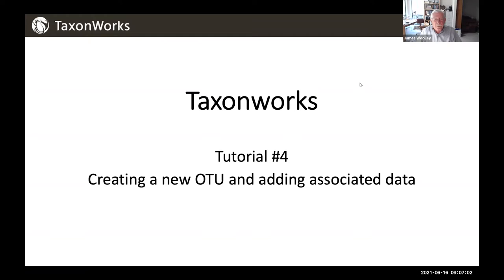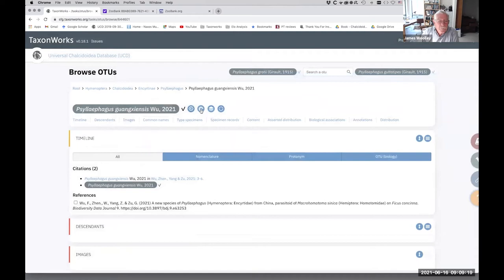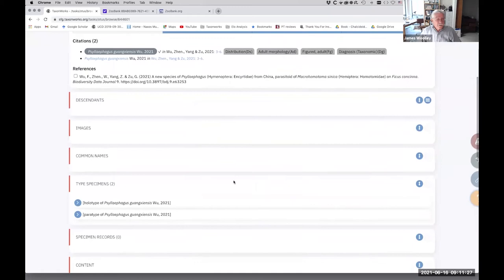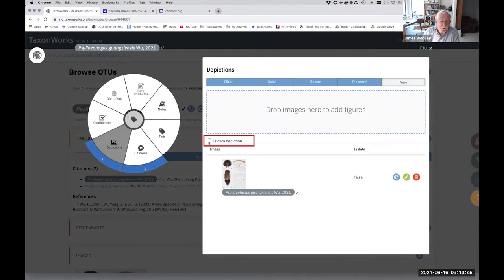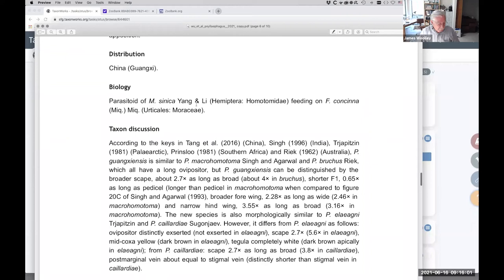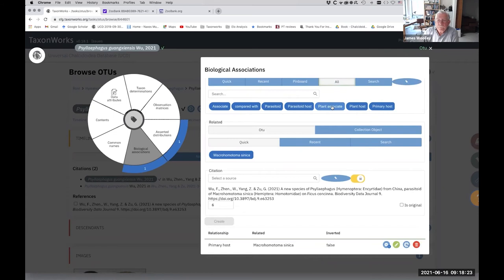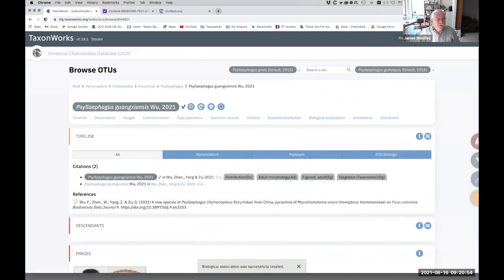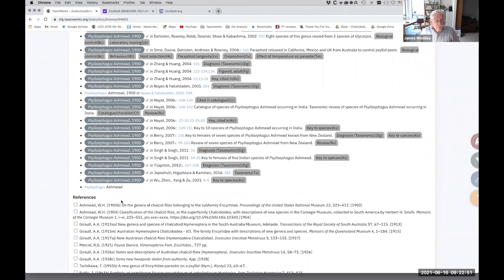4 TaxonWorks - Creating a New OTU & Adding Associated Data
As taxonomists study life forms, it takes time and research to decide how to group these entities. Operational Taxonomic Units (OTUs) act as placeholder names for these groupings. In TW, nomenclature (names, not biology) are kept separate from these temporary names. Find out more about OTUs, how to create them and add metadata about them in this 4th video in our latest tutorial series.

If you have a TW sandbox, you can try entering scientific literature sources used in the video yourself in parallel with this exercise. You can try entering the same papers as in the video, but note that may not work if the data in the sandbox matches that in the production instance of TW. Why? Because (publicly available) papers are a shared resource across TW projects to reduce duplication of effort. You may try a parallel exercise using any paper of interest to you, to practice extracting and entering the nomenclatural and related biological information (when present) into TW.

Paper used in this video (at minute 14):
Wu F, Zhen W, Yang Z, Zu G (2021) A new species of Psyllaephagus (Hymenoptera: Encyrtidae) from China, parasitoid of Macrohomotoma sinica (Hemiptera: Homotomidae) on Ficus concinna. Biodiversity Data Journal 9: e63253.

where you can join our listserv, find more contact information, and learn more about For access to the documents Jim mentions, please contact us on our gitter channel docs.taxonworks.org, join our listserv, or send our Community Liaison an email.